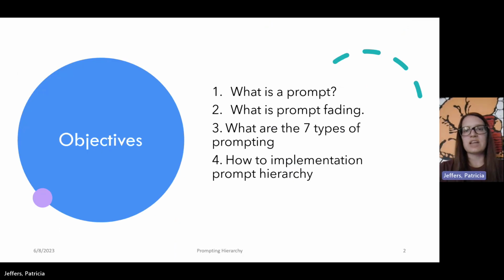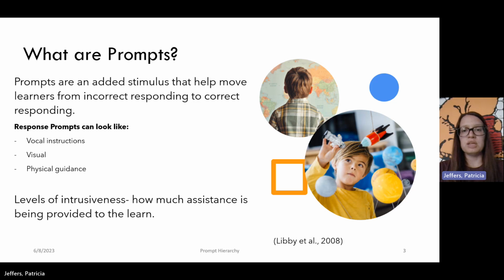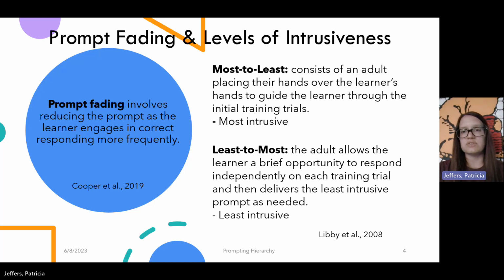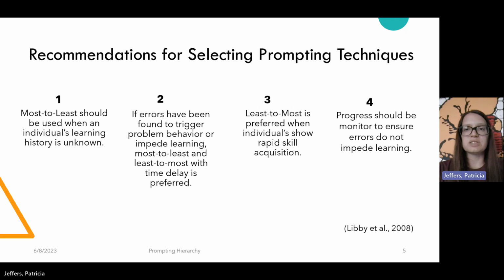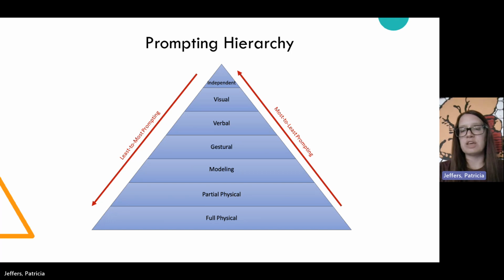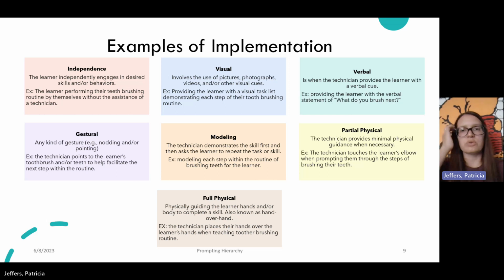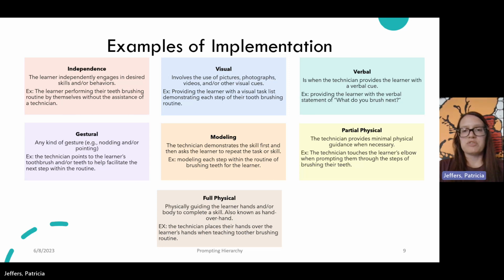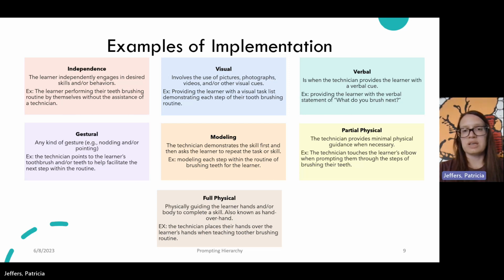SPCE 683 802 Prompting Hierarchy Presentation Video